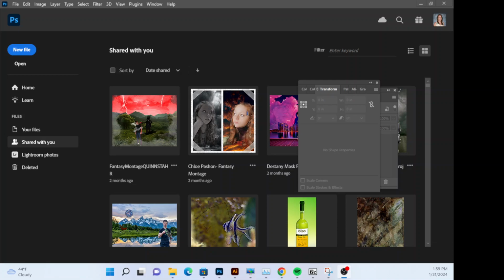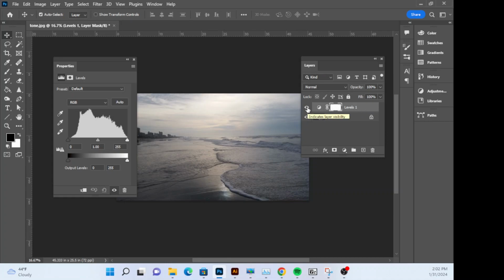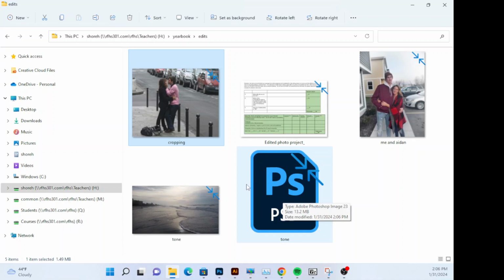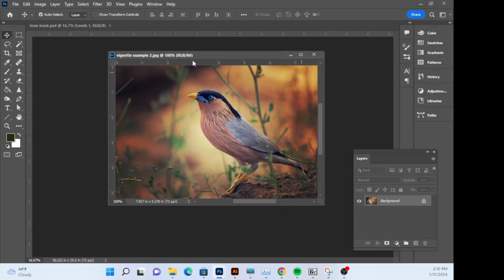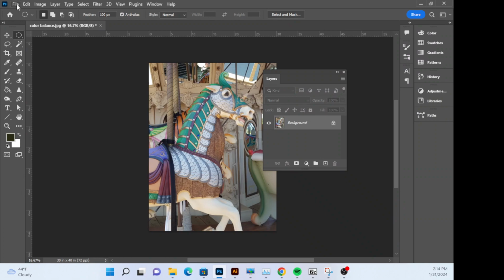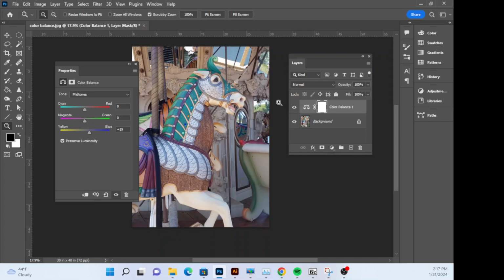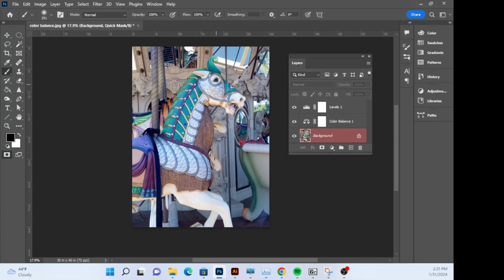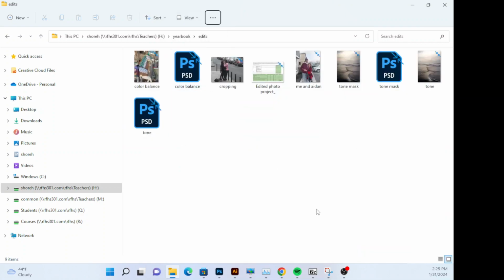tone and color balance